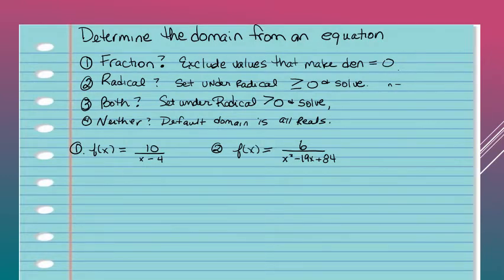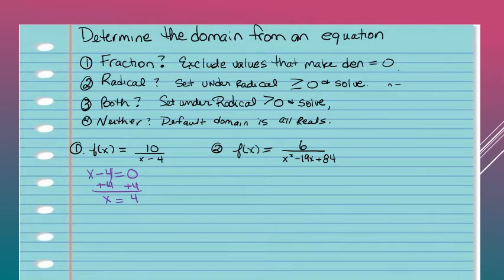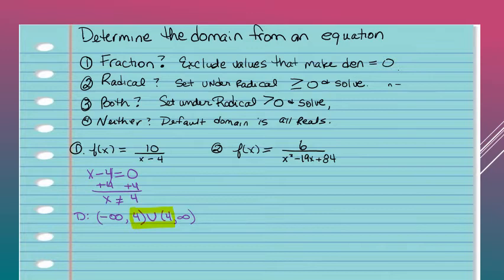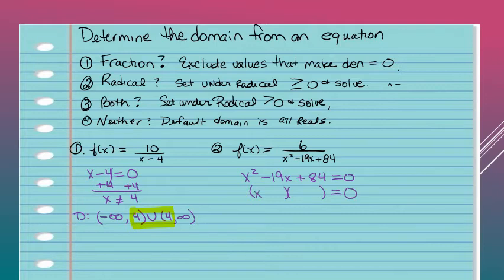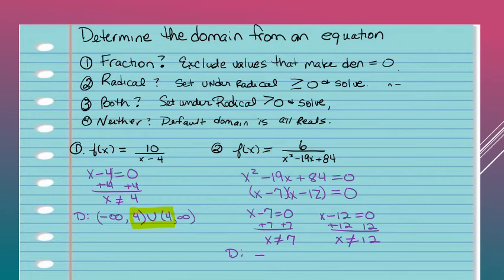Domain from Equation part 1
examples of how to determine the domain from an equation